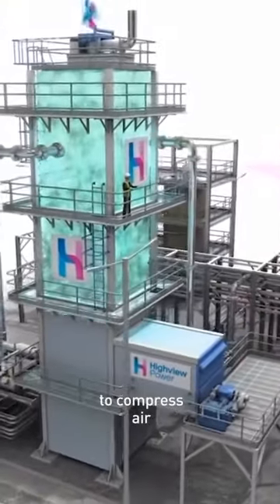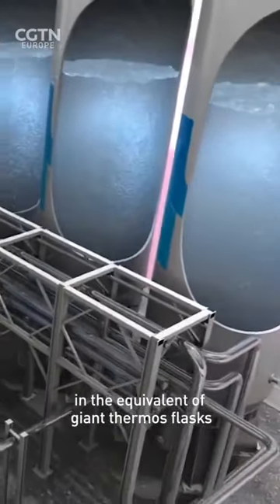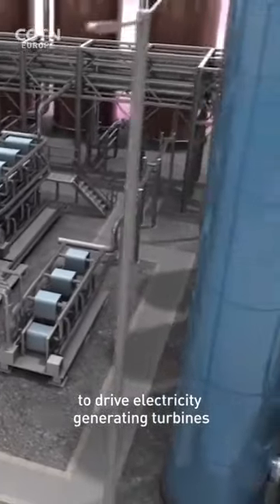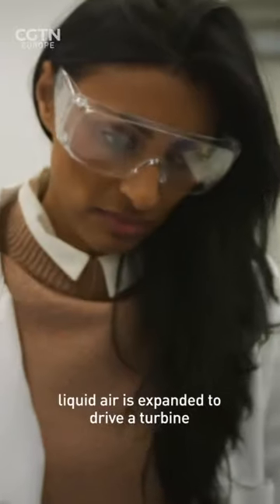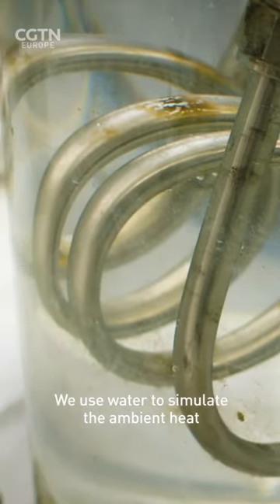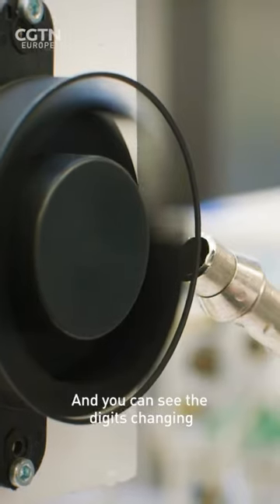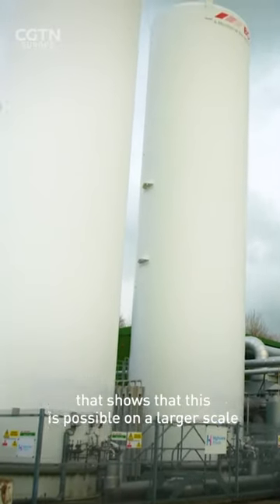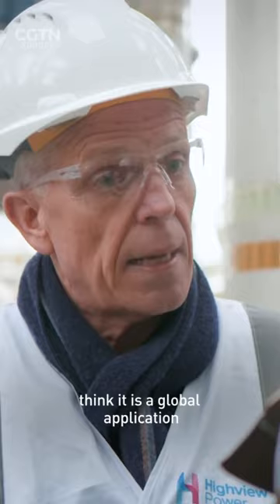Cryobattery: The scientists who are storing liquid energy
One of the biggest challenges with renewable energy is storage. The RAZOR team met the scientists who came up with a way to harness the surplus energy from the sun and the wind, and store it as a liquid. Learn more by watching the full episode